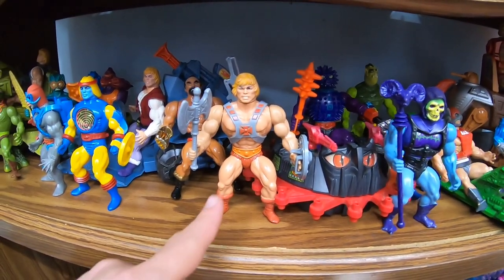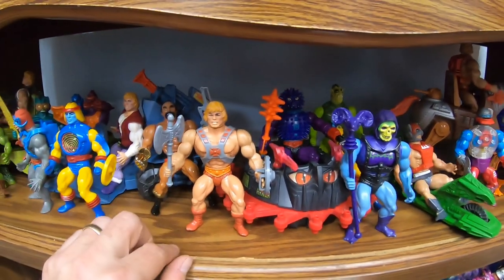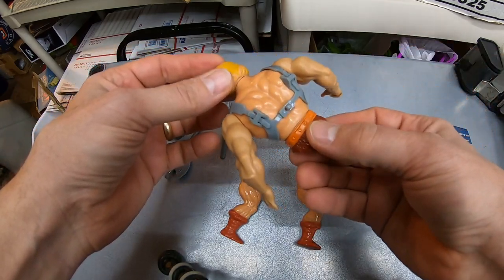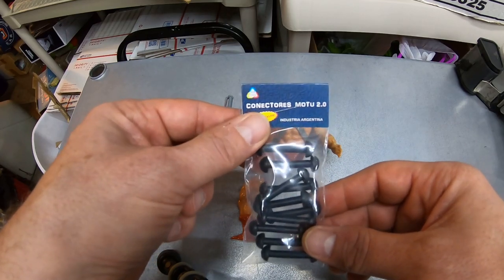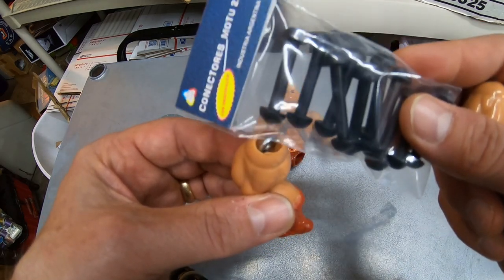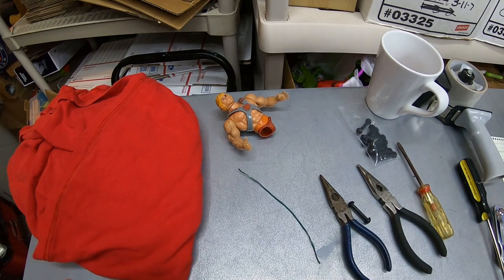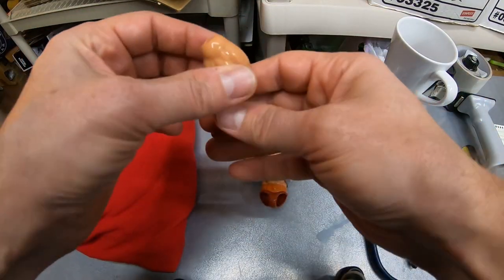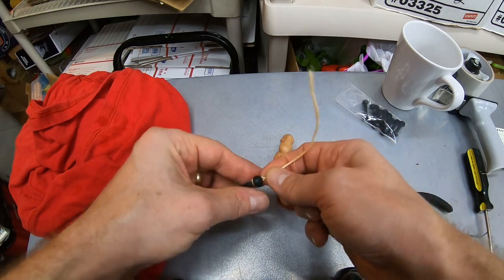MOTU Leg Repair! Fixing Restoring The Legs Of My Vintage He-Man Action Figure!